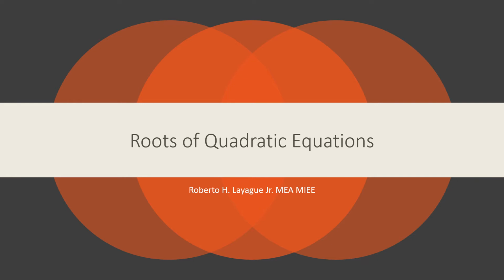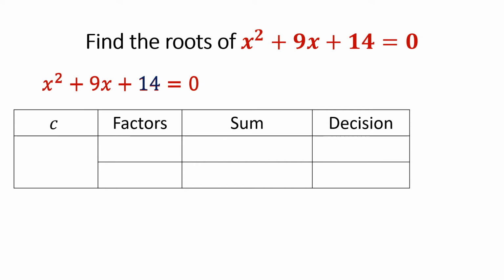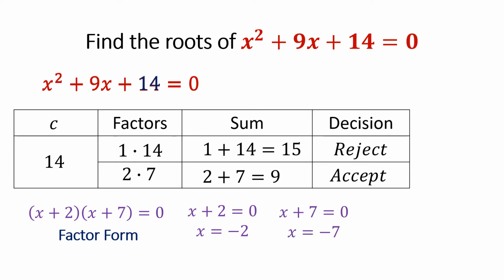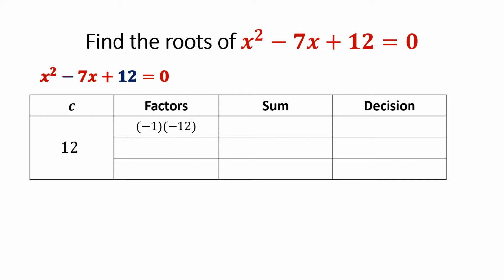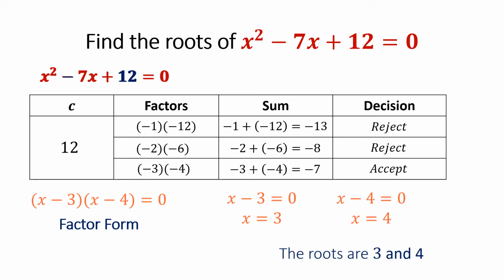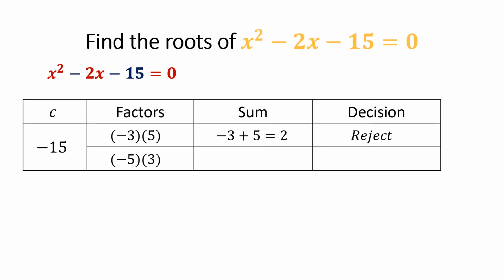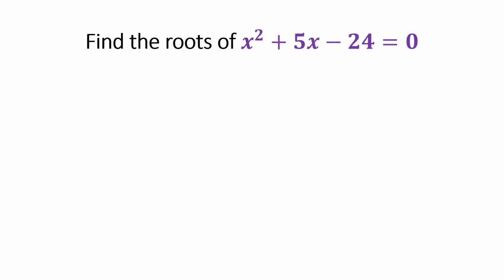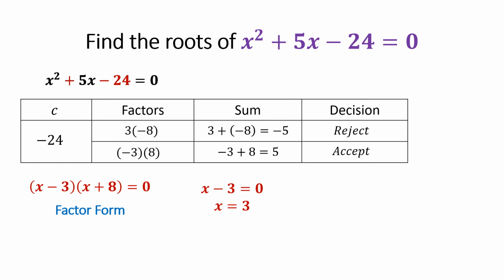Roots of Quadratic Equations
Here is how you can get the roots of quadratic equations in a form of ax² + bx + c = 0 where a = 1.